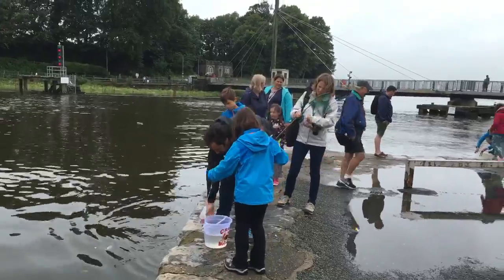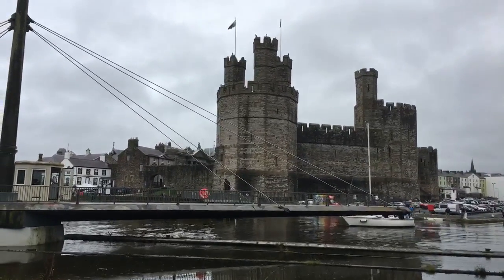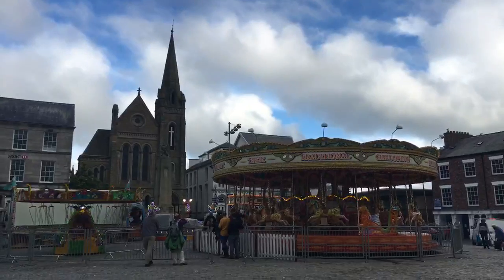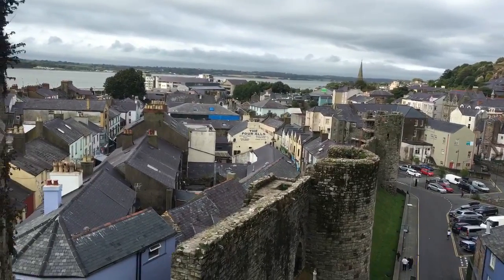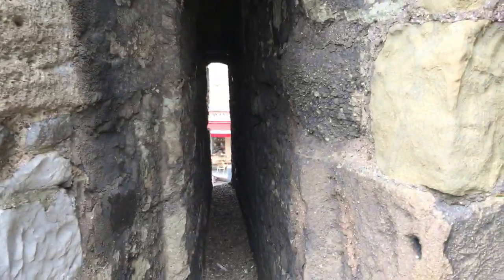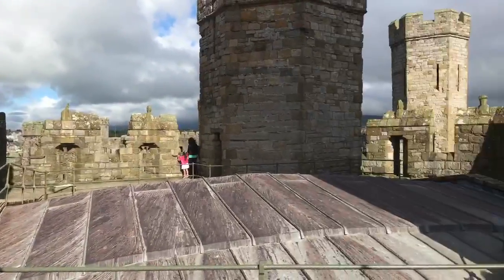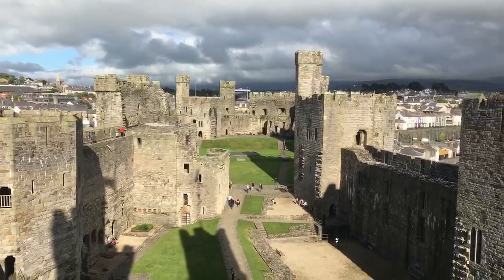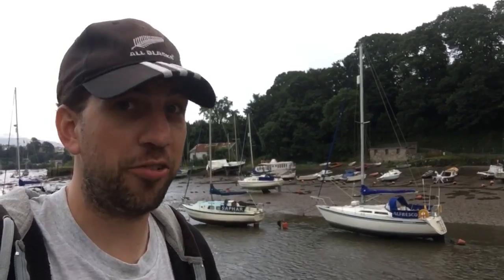Caernarfon Castle - Cymru Am Byth!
The city of Caernarfon, Wales is an amazing sight to behold. If you want to see a castle in Wales, this is definitely the place to go.